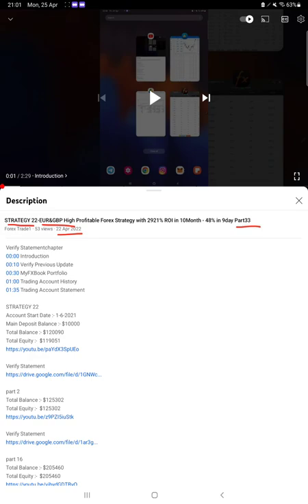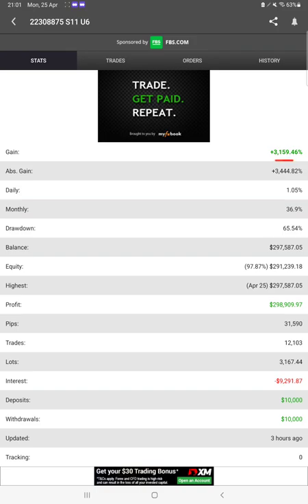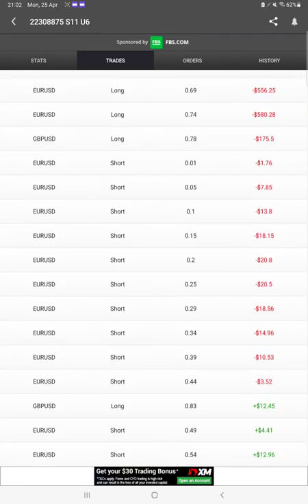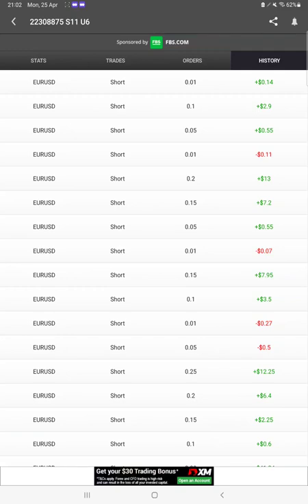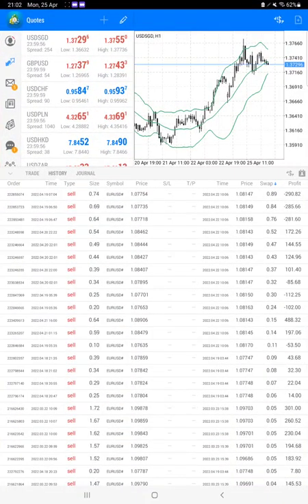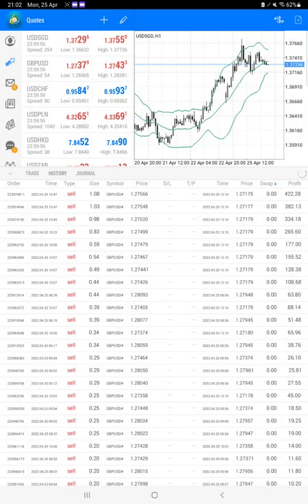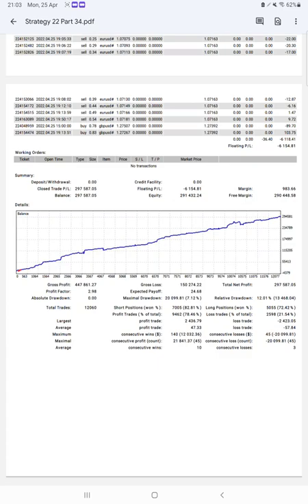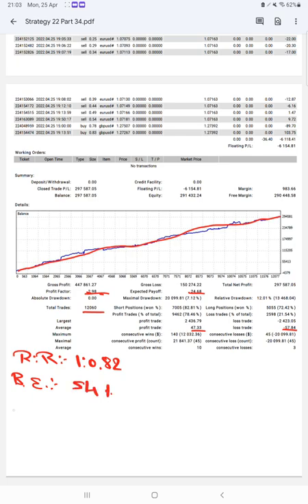STRATEGY 22-EUR&GBP High Profitable Forex Strategy with 2979% ROI in 10Month - 58% in 3day Part34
Verify Statementchapter
00:00 Introduction
00:10 Verify Previous Update
00:35 MyFXBook Portfolio
01:30 Trading Account History
02:10 Trading Account Statement